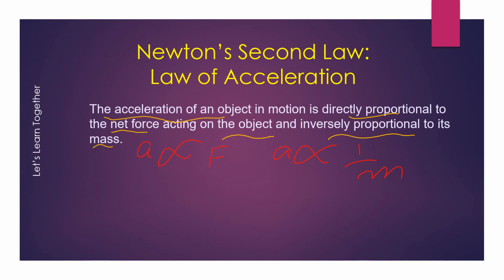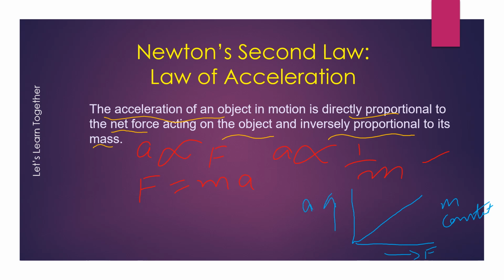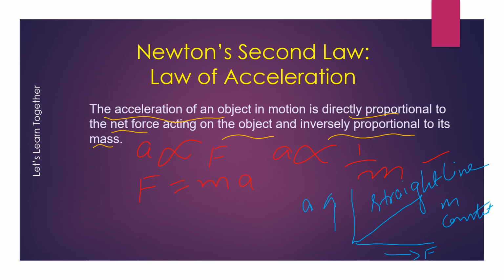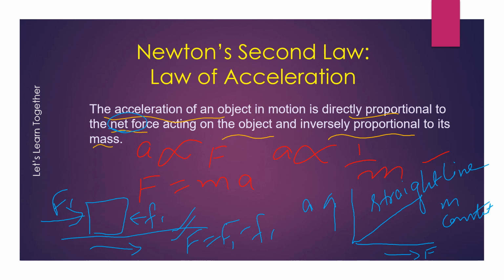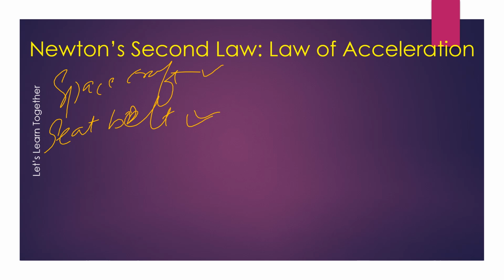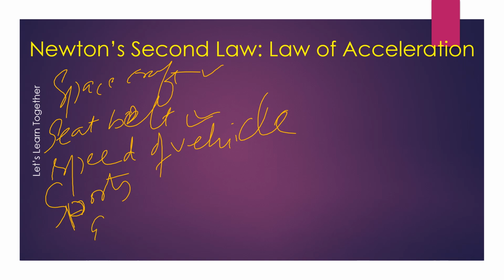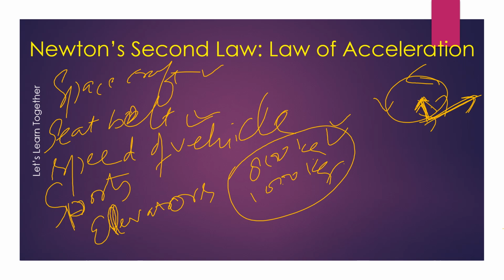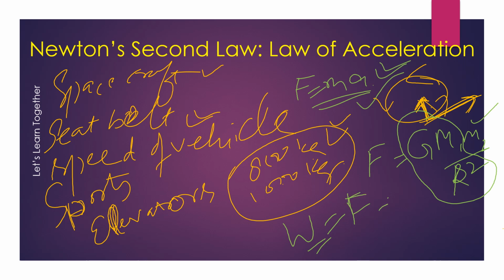Laws of Motion - 2nd Law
Newton's Laws of Motion Part-2